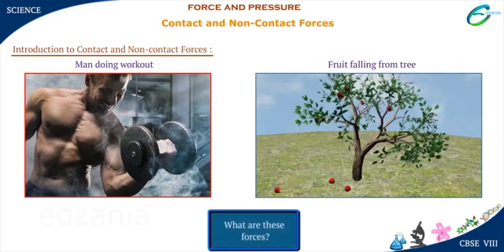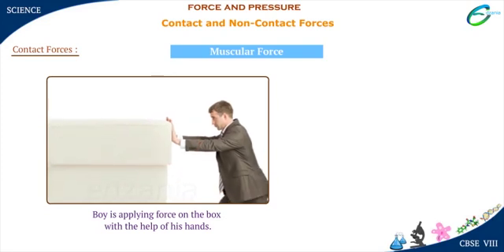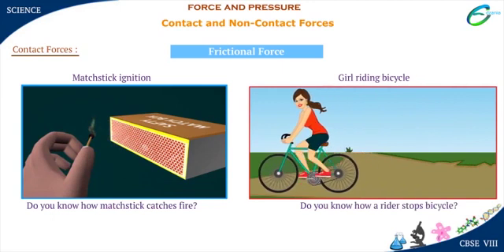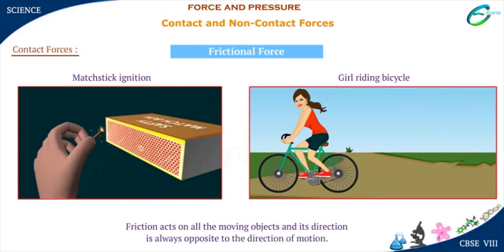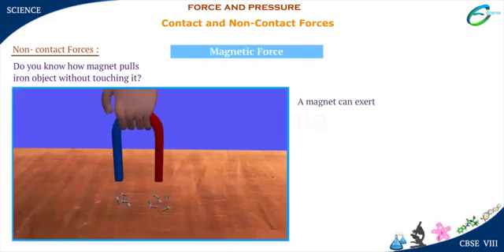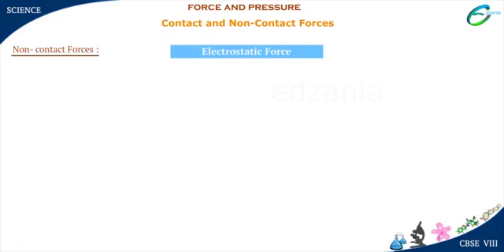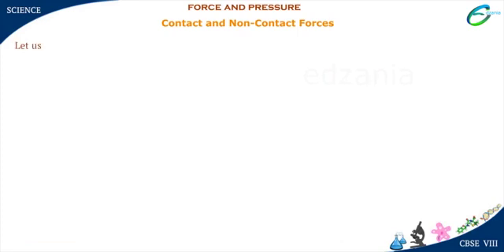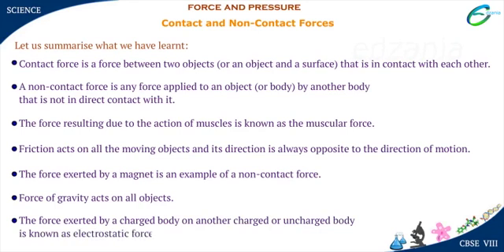Force and Pressure-Contact and Non-Contact Forces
Contact  forces like muscular force,frictional force,
Non-contact forces like magnetic force,electrostatic force and gravitational force